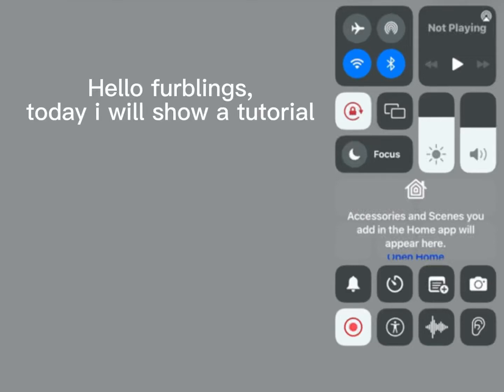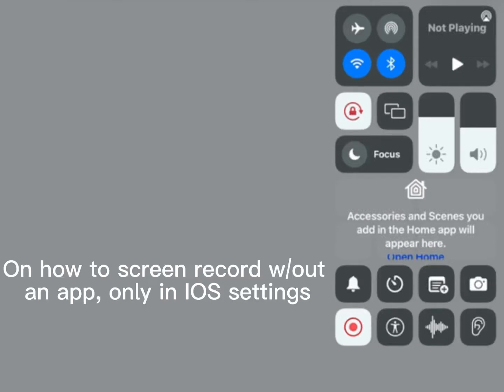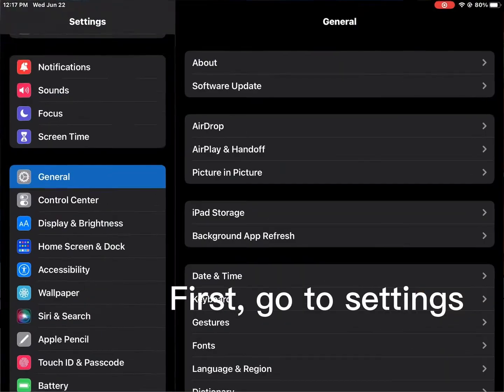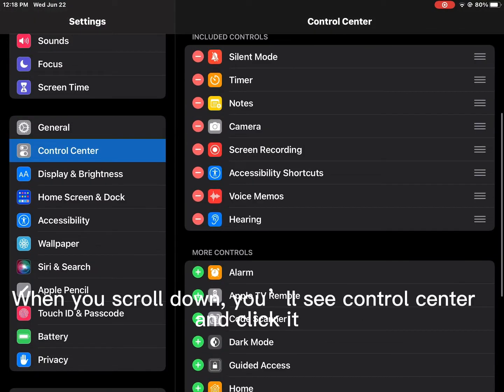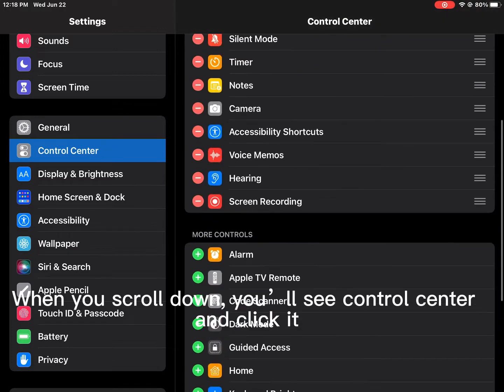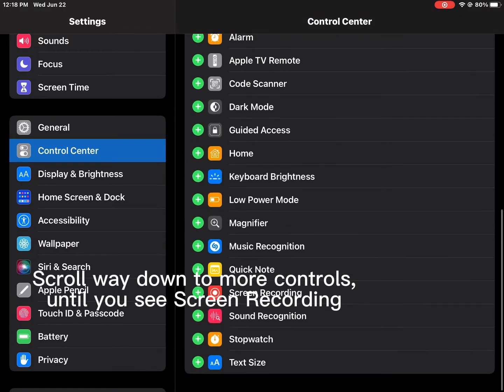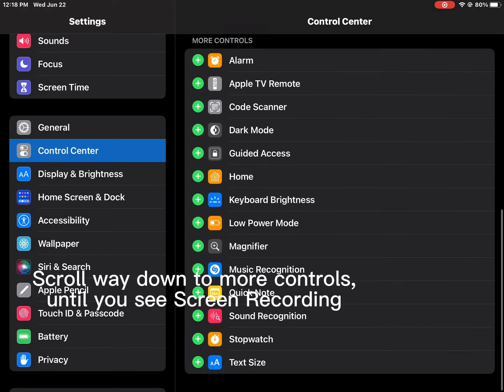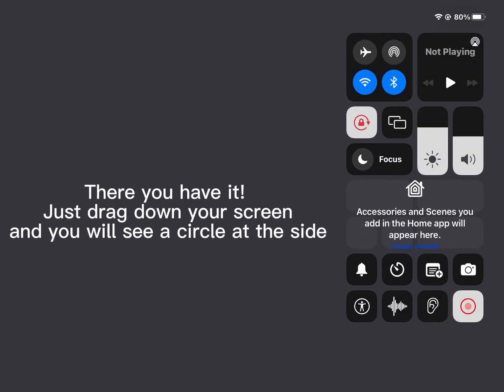How to screen record in IOS without an app